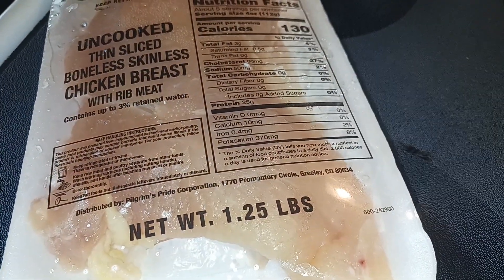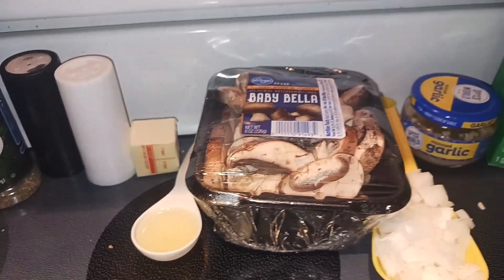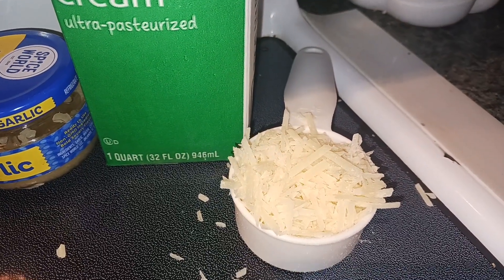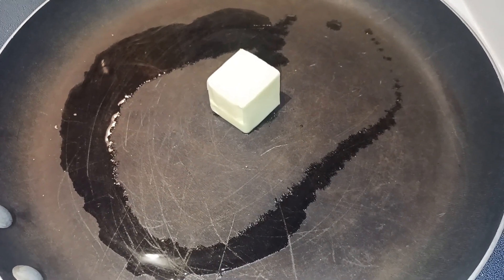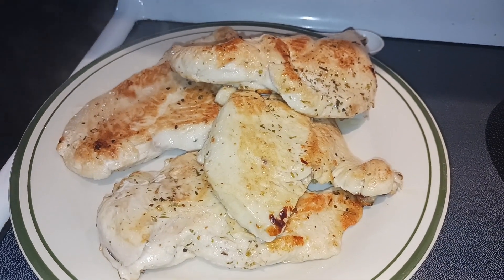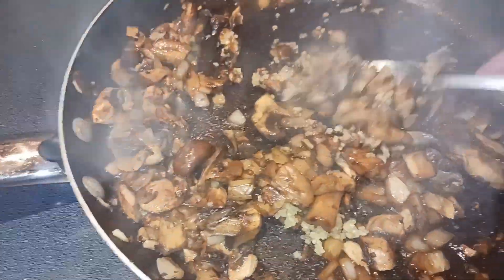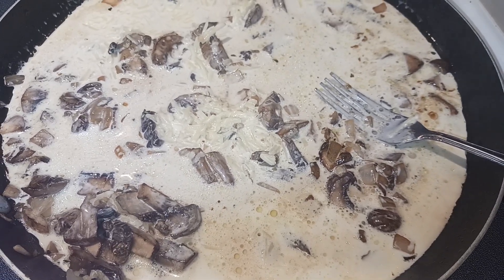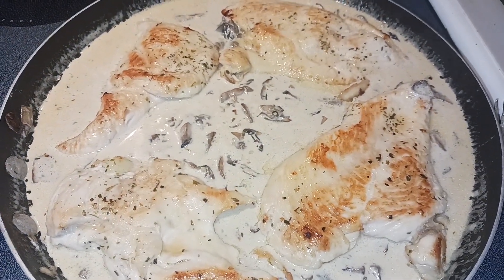Low Carb Creamy Mushroom Chicken!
Ingredients:
1.25-1.5  pounds thin, skinless, boneless chicken breasts
1 tsp garlic powder
1 tsp Italian seasoning
salt & pepper to taste
2 tbsp butter
1 tsp oil
8 oz. baby bell mushrooms, chopped
1/4 cup diced onions
2 tsp fresh minced garlic
1 1/2 cups heavy cream
1/4 cup shredded parmesan cheese

Directions:
1.  Season the chicken with the garlic powder, Italian seasoning, salt, and pepper on both sides.
2.  In a large skillet, heat the butter and oil on medium high heat.
3.  Add the chicken to the skillet and cook 5-6 minutes on each side.
4.  Remove the chicken to a plate and add the mushrooms and onion to the same skillet.
5.  Cook 1-2 minutes or until tender.
6.  Add the garlic and cook an additional minute or two.
7.  Lower the heat to low and add the heavy cream and parmesan cheese.
8.  Cook an additional 1-2 minutes or until it thickens.
9.  Put the chicken along with the juices back into the pan and cook a couple more minutes.
10.  Serve with rice cauliflower or any other veggies you like.  Enjoy!!!

This chicken is delicious, and I love that you cook it all in one skillet!  I will definitely be making this again!  The flavors together are fantastic!  I love how it is low carb, but anyone can make it!